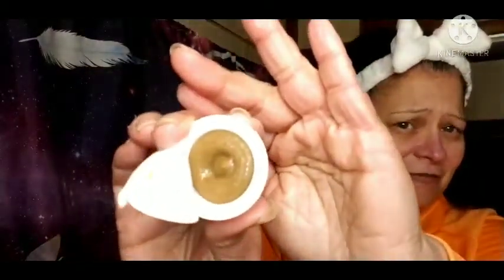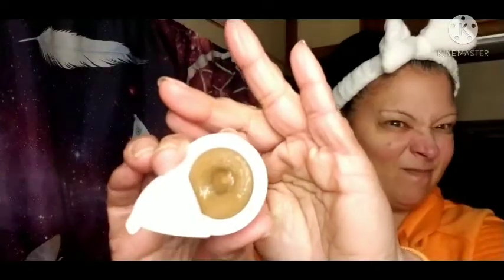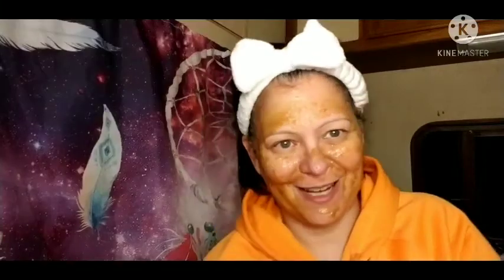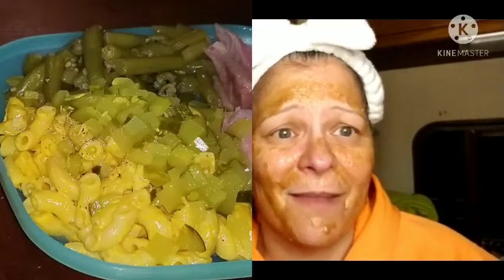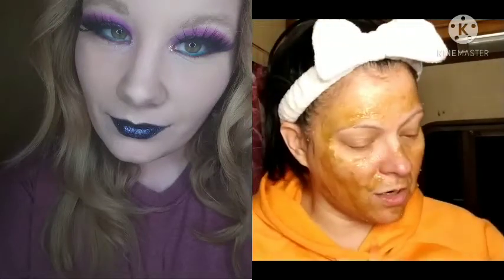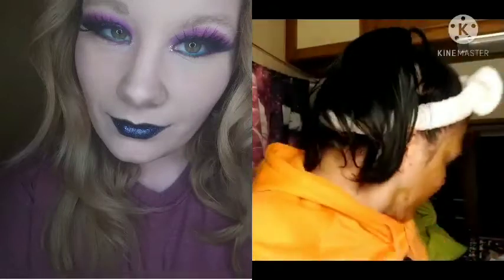maskmondayladies Mask Monday/Thanking Everyone That Made Birthday Videos For Me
Happy Mask Monday!! And thank you guys so much for taking time to wish me a Happy Birthday!!! Here is the playlist of everyone that made videos and clips for me 💜💙💜💙💜💙